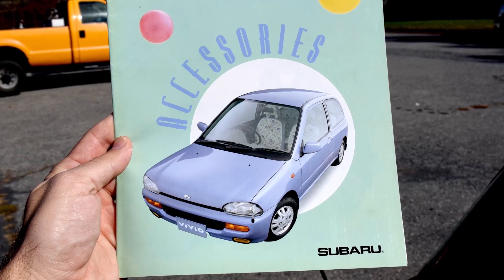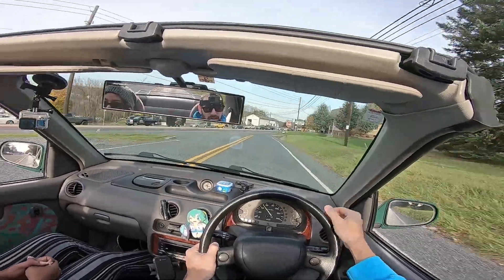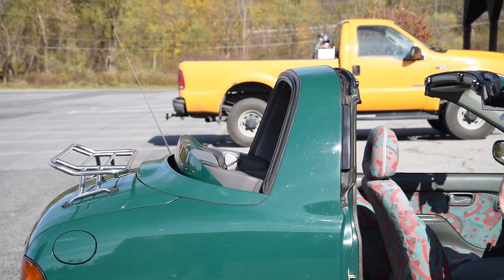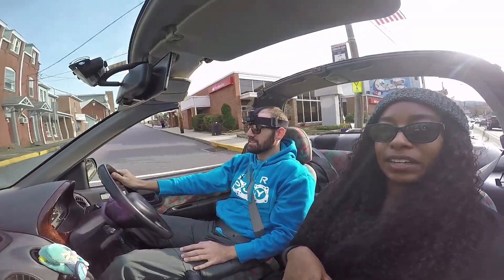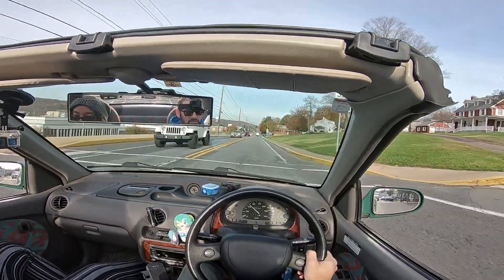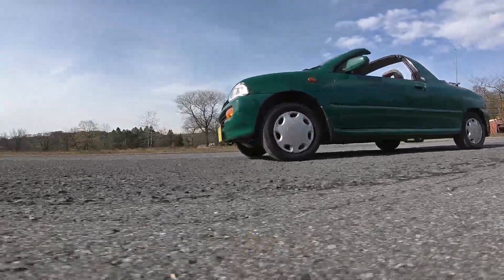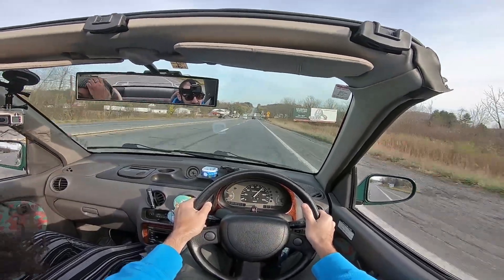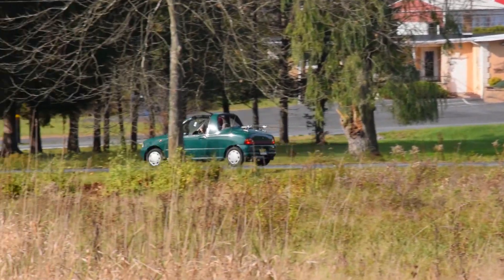1994 Subaru Vivio T-Top: Regular Car Reviews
I know it’s a Subaru.  It doesn’t look like a Subaru. It looks like a Suzuki Swift. The entire time I was filming this I kept referring to it as a Suzuki even though I knew it wasn’t one. I kept saying Suzuki. It’s maddening— it drives me nuts. As I was writing the narrative, I knew it’s a Subaru. But I kept saying Suzuki. I know it was a Subaru when I made the title card but I wrote Suzuki. This car is a test of wills.
"But, it doesn't look like a Subaru." said my eyes.

"It's a Subaru," I reiterated.

"It doesn't sound like a Subaru," said my ears.

"It's a Subaru."

"It doesn't feel like a Subaru," said my butt.

"It's a Subaru."

"It doesn't have a longitudinal boxer engine. It has a transverse four. It is front-wheel drive. The roof comes apart just like a Suzuki Cappuccino. It is short and stubby. This is a Suzuki product."

"NO! It's a SUBARU. Say the word SUBARU."

"...Imma say Suzuki"